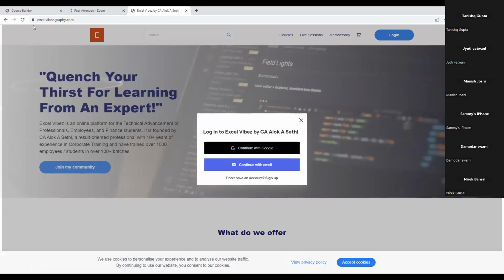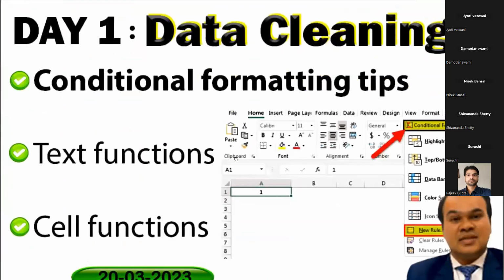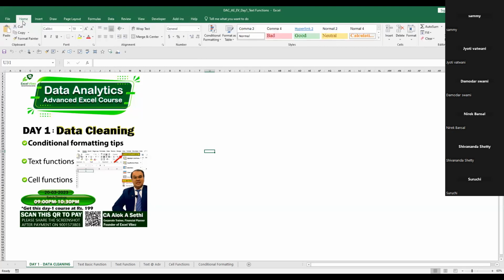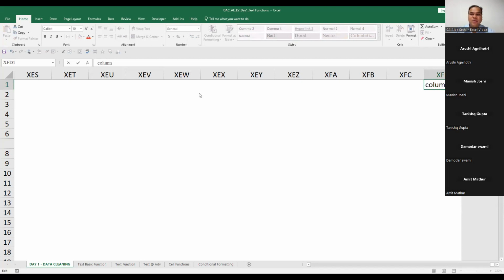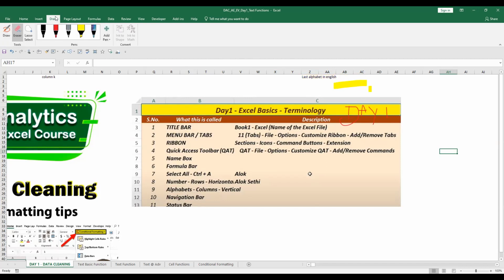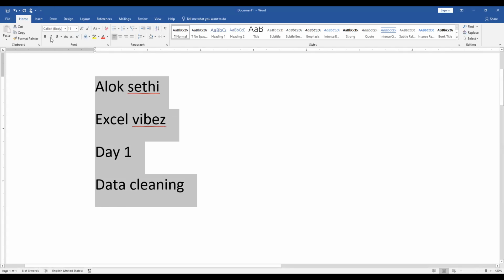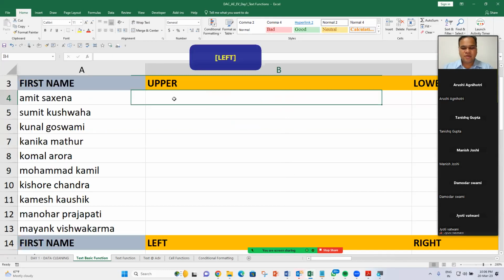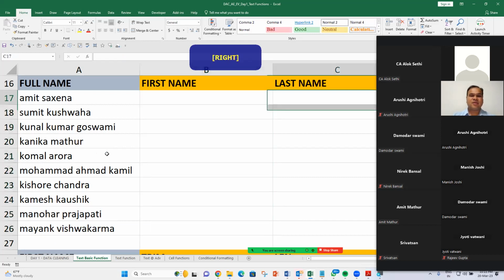Data Analyst Course - Day1 - Data Cleaning in Excel || CA Alok A Sethi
For any queries, you may msg/call @ 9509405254